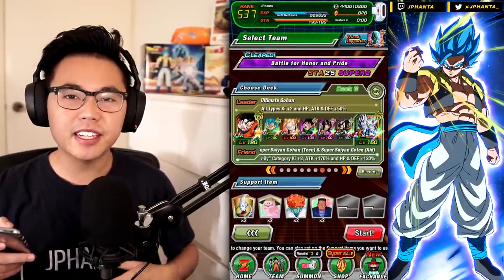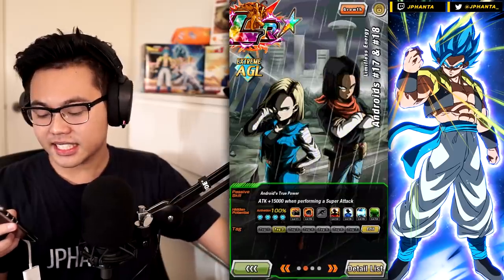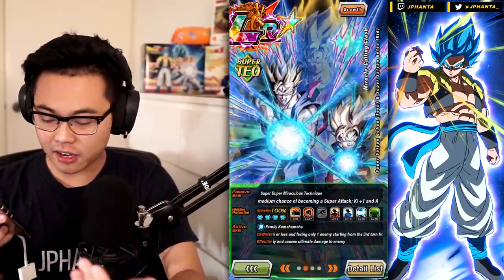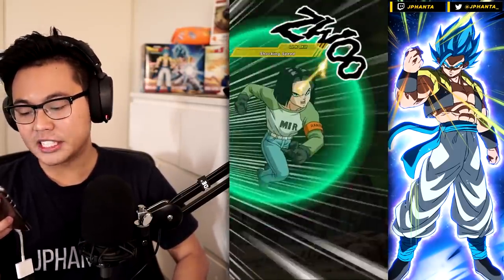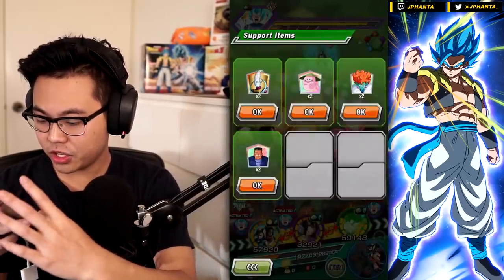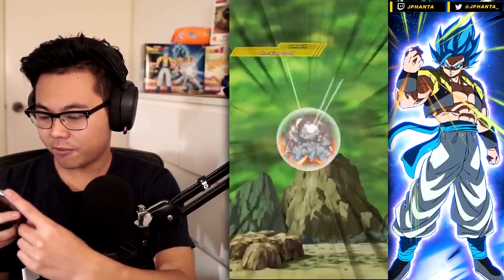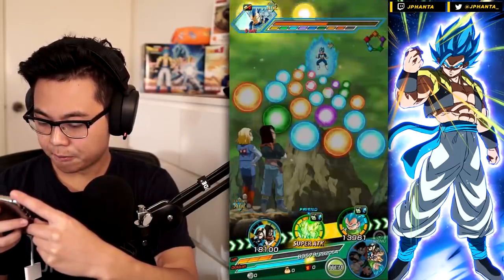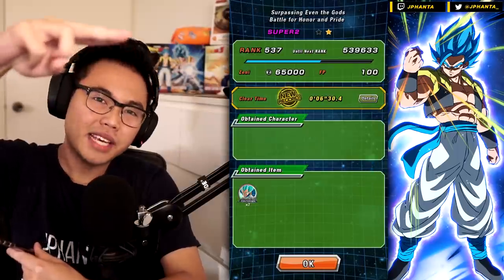The Best F2P 'Siblings Bond' Team in Dokkan Battle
Full F2P Siblings Bond Only Category Team